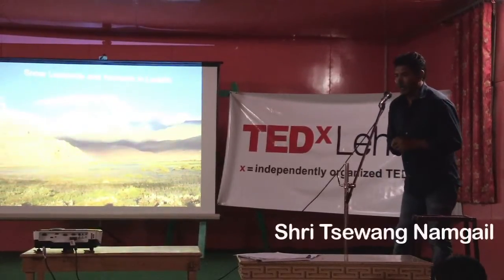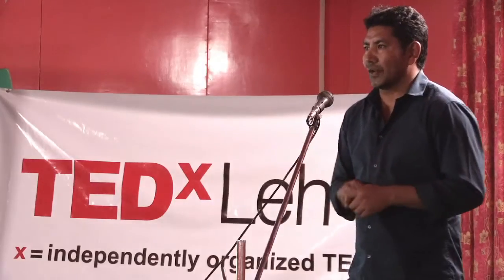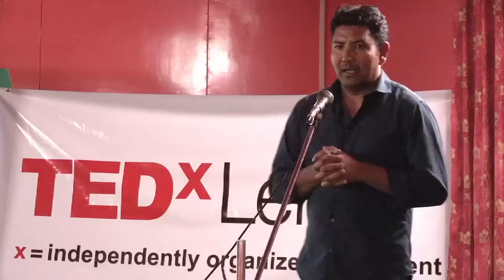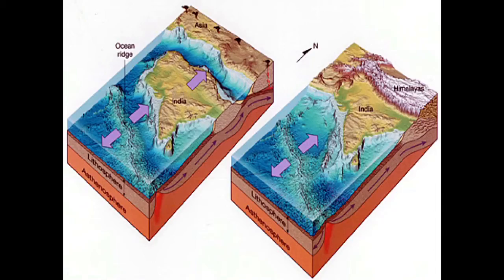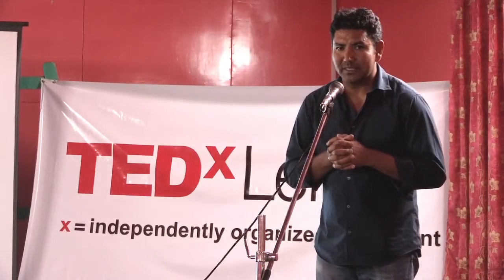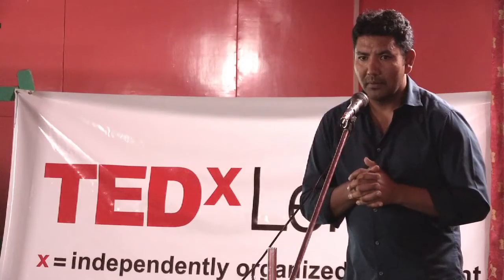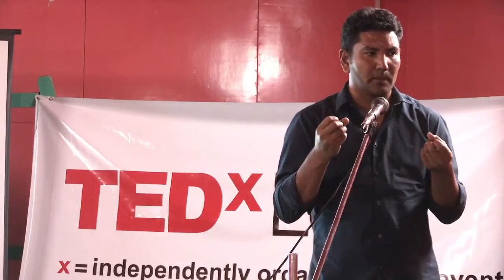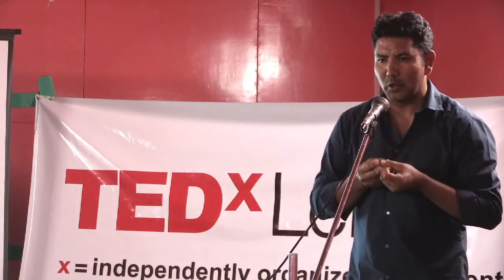Snow leopards and humans | Tsewang Namgail | TEDxLeh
This talk was given at a local TEDx event, produced independently of the TED Conferences. In this talk, Dr. Tsewang Namgail shares his close encounters with snow leopards and humans in far-flung areas of the Trans-Himalayan mountains. He talks about how incentive programs can change people's attitude towards the snow leopard from that of a threat to a boon to farmer's livelihoods.

Tsewang Namgail obtained his masters in wildlife biology from the University of Tromso, Norway, and PhD in community ecology from the Wageningen University in the Netherlands. Subsequently he was a
postdoctoral researcher at the United States Geological Survey (USGS) in San Francisco and Las Vegas working on a range of taxa including migratory ducks and reptiles. Currently, he heads the Snow Leopard
Conservancy India Trust (SLCI), an organization aimed at conserving the snow leopard, its prey and habitat. He is also a visiting scientist at the Wageningen University.  Dr. Namgail has done pioneering
ecological work on several taxa in the Trans-Himalayan region of Ladakh. However his main focus has been birds and mammals. He has published over 20 scientific articles in peer-reviewed journals. He is co-editing a book on migratory birds in the Himalayan region for the Cambridge University Press, and serves on the editorial board of two Springer journals: Ecological Research and Pastoralism: Research, Policy and
Practice.